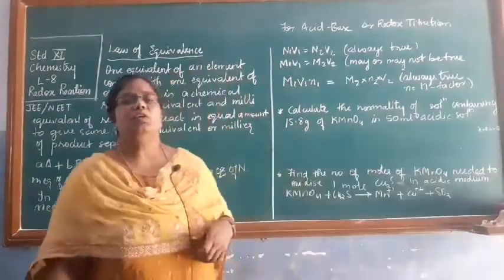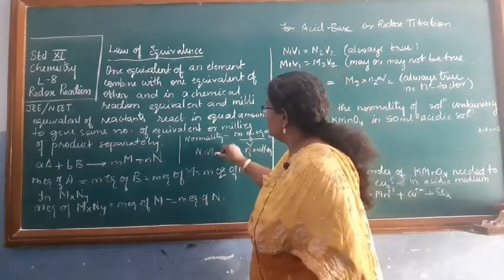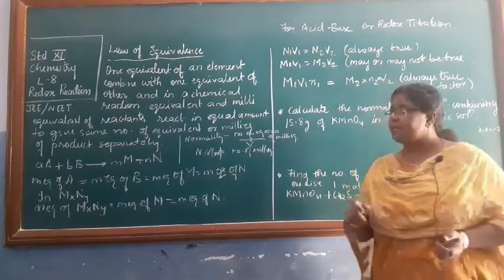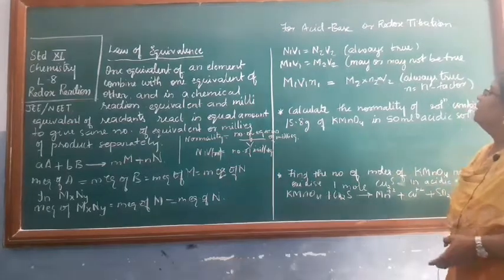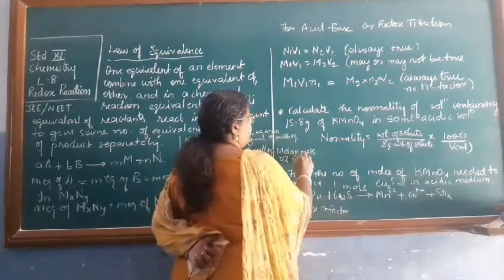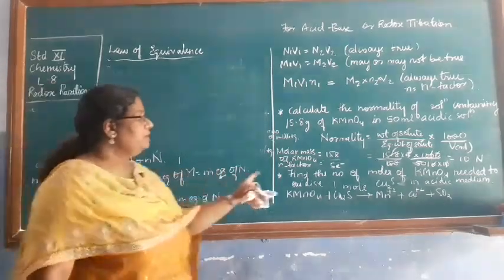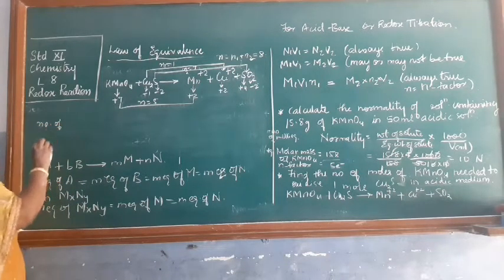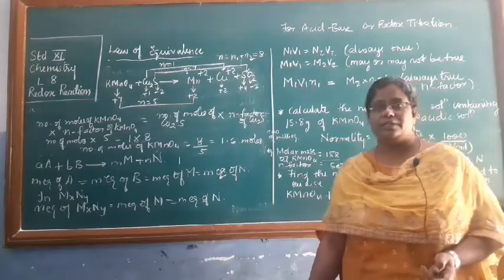Class 11th Chemistry | Redox Reactions for JEE/NEET | Lecture 3